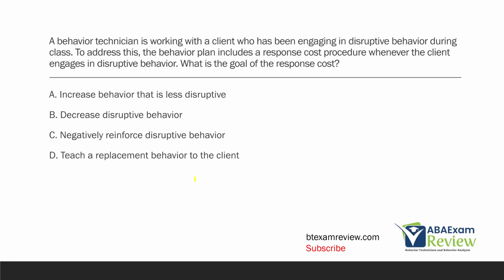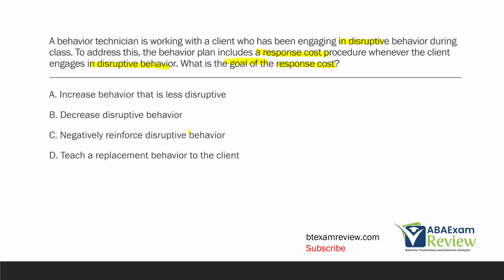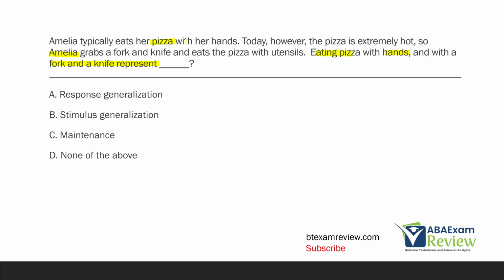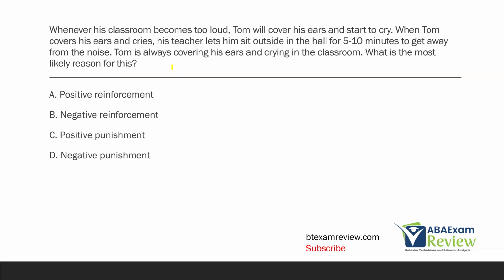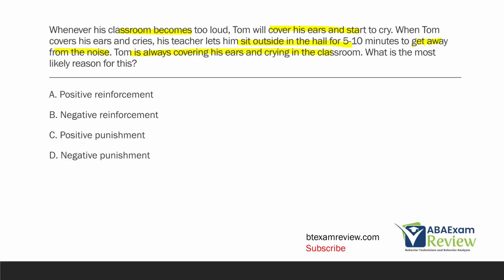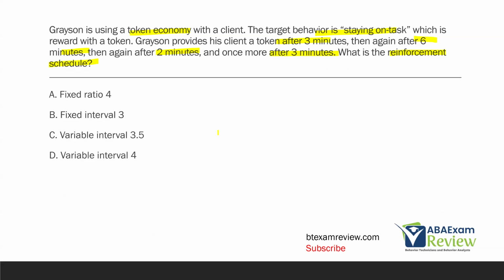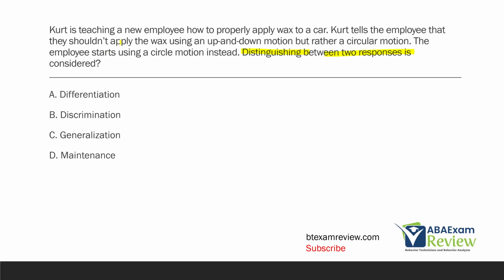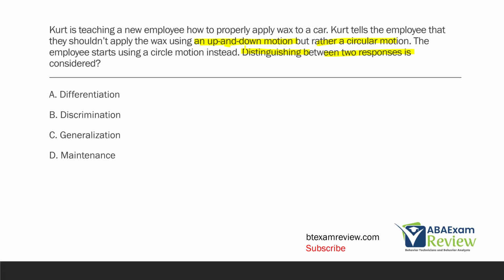RBT® Practice Questions | Registered Behavior Technician® (RBT®) Exam Review | Part 190